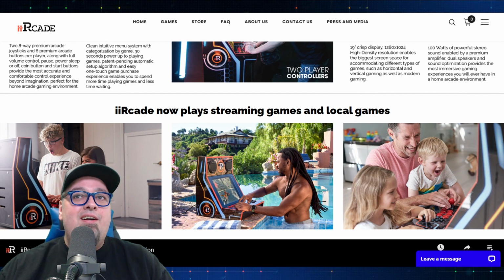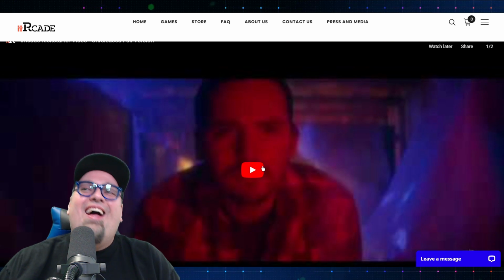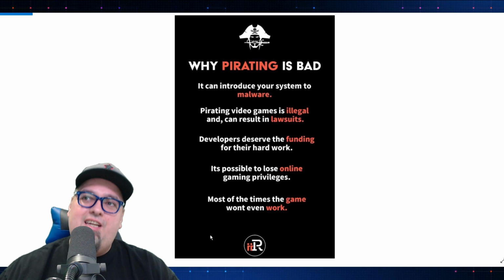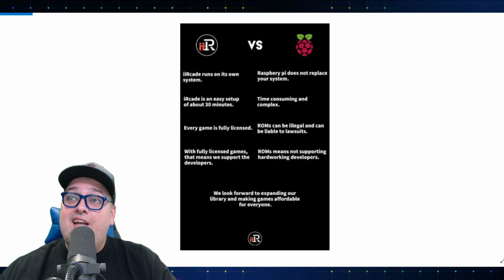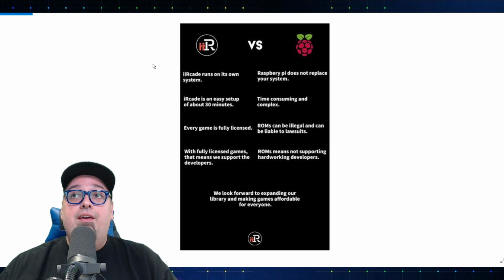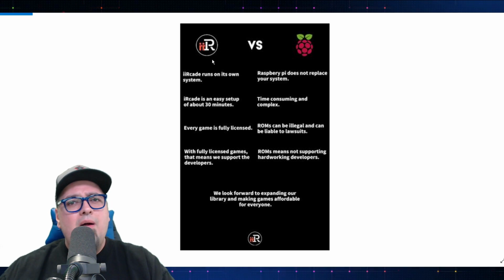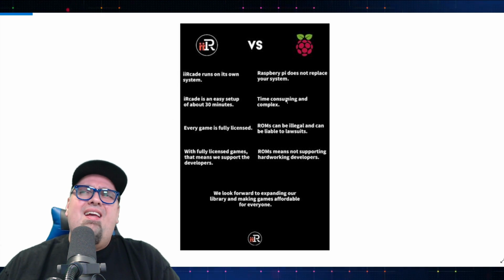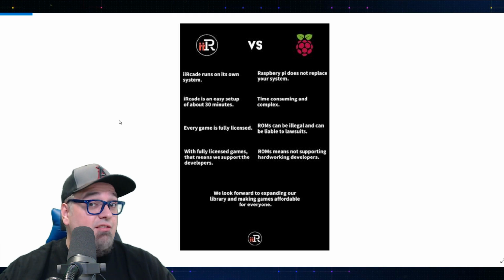Why Pirating Retro Games Is Bad! iiRcade Versus RetroPie... The Battle Is On!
The iiRcade taking some shots at Raspberry Pi.

Reccomended Raspberry Pi items:
Pi 4
NESPi 4 Case
Micro SD Card

AUDIO:
Mic - Shure SM7B